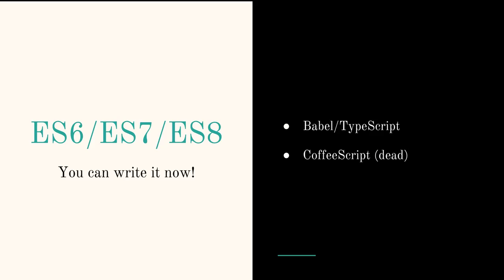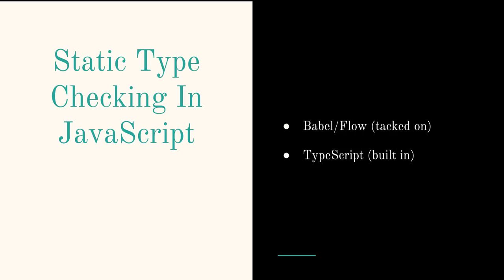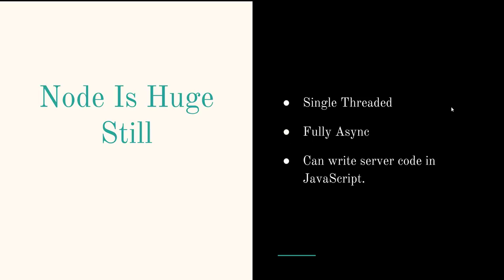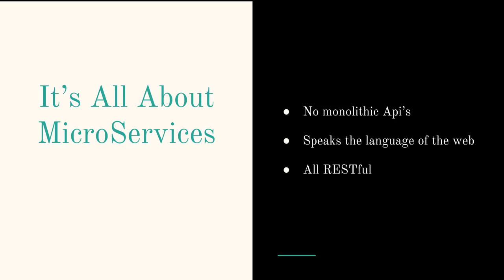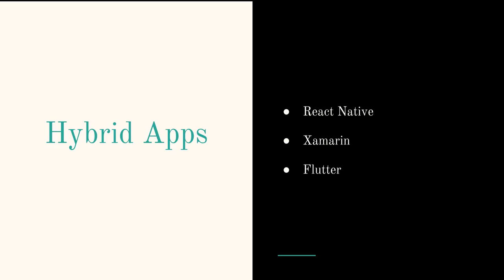Most Important Web Developer Trends Right Now